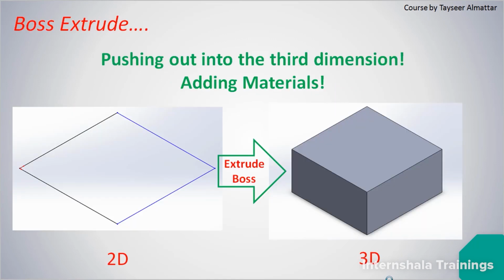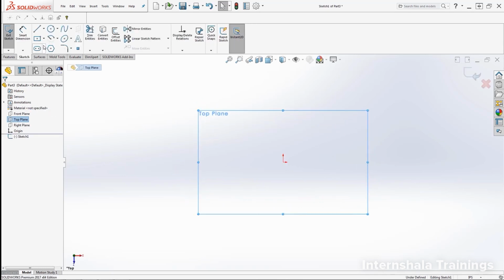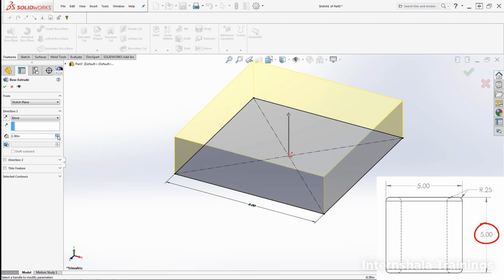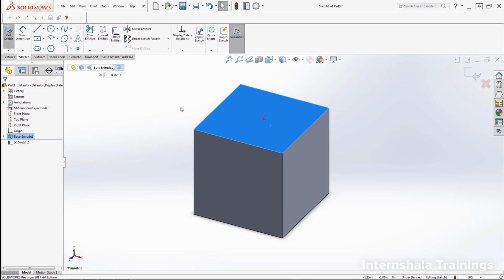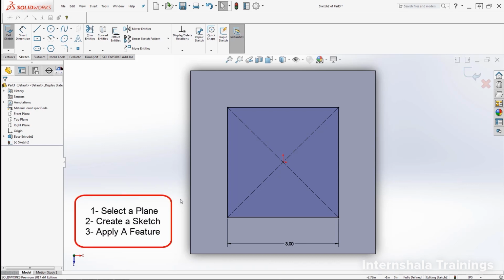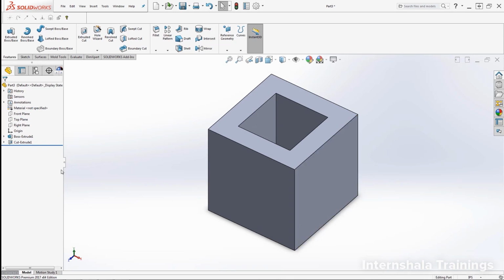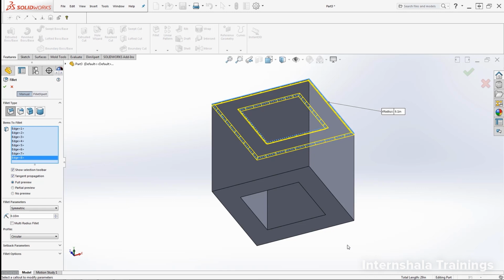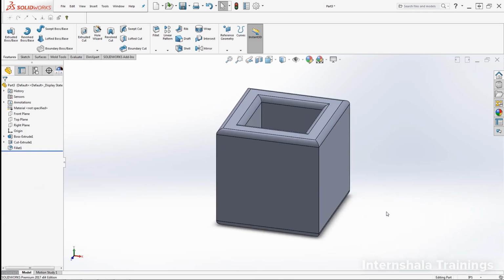M2 T1 V2 Extruded Boss, Extruded Cut, and Fillets 1 mp4